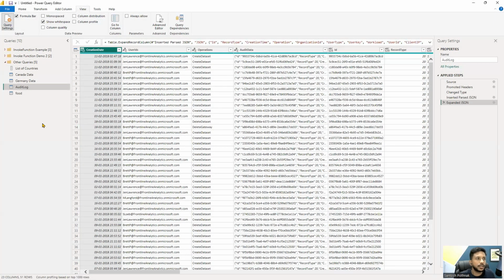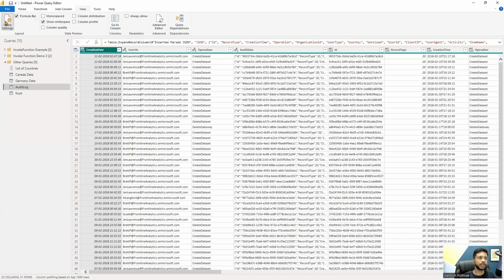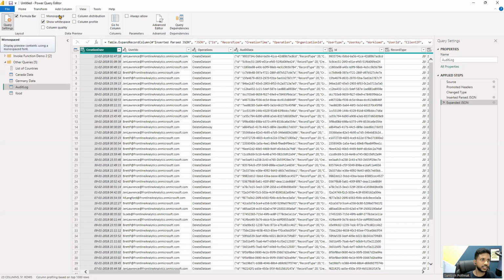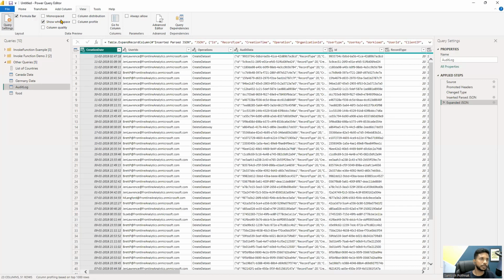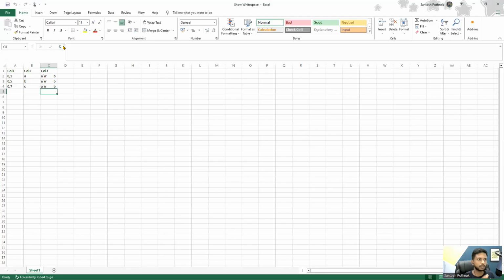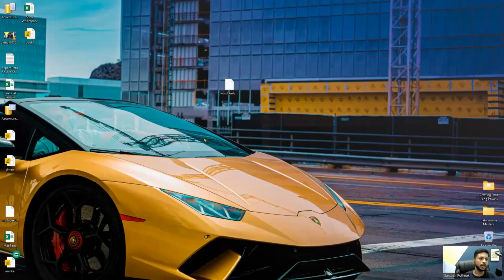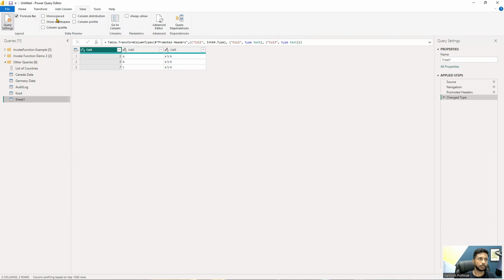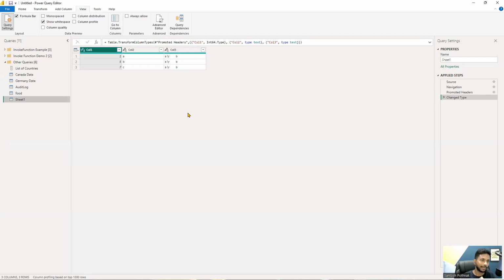Power Query Editor : MonoSpace and Show Whitespace Option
Welcome to our comprehensive guide on Power Query Editor! In this tutorial, we delve into the MonoSpace and Show Whitespace options, uncovering their significance and how they can enhance your data manipulation experience. Whether you're a novice or an advanced user, you'll find valuable insights and practical demonstrations to leverage these features effectively. Join us as we explore the intricacies of Power Query Editor and learn how to optimize your data workflow with precision and efficiency!